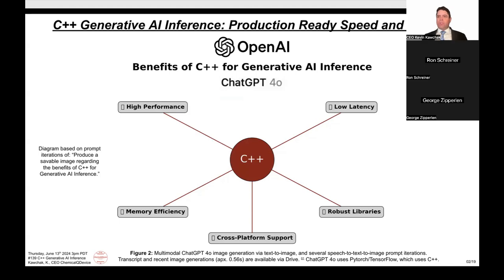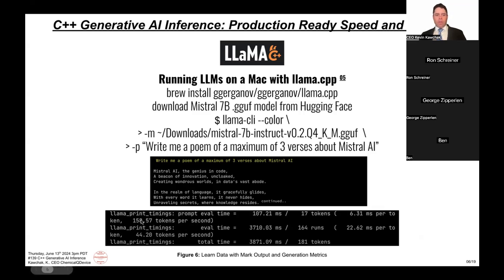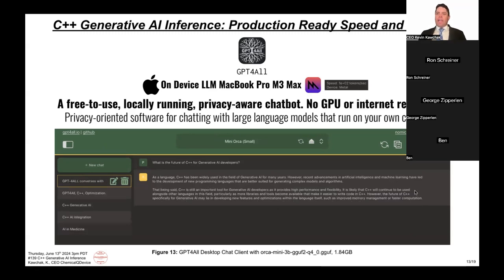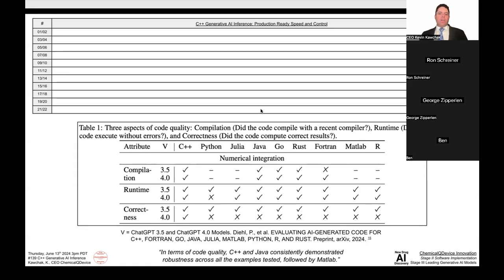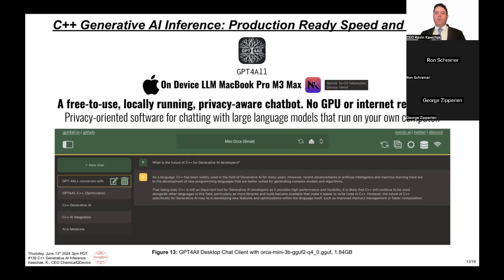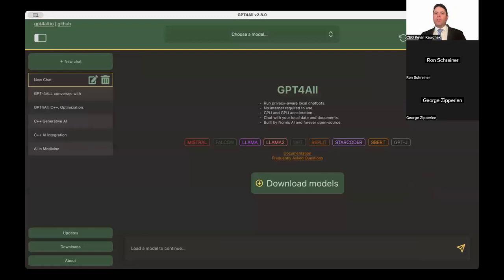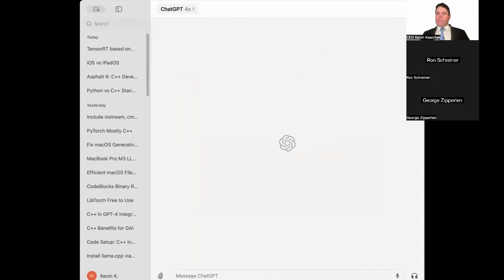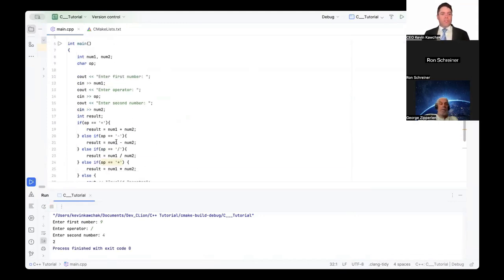C++ Generative AI Inference: Production Ready Speed and Control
C++ methods to improve speed and control of Generative AI inferencing will be covered. C++ is an object-oriented programming language which gives a clear structure to programs and allows code to be reused. (1)

Generation below: Llama3 q4_0 4.34GB using on-device GPT4All v2.8.0 June 9th 2024. Built with Meta Llama 3.

Prompt: What are all the ways to use pure C++ with Generative AI for inferencing, in a brief summary?

Output: Here's a brief summary of various ways to use pure C++ with generative AI for inference:

1. **TensorFlow Lite**: Use TensorFlow's lightweight version, TensorFlow Lite (TFLite), which allows you to run trained models on embedded systems or mobile devices using only C++. TFLite provides an API for building and running machine learning models in C++.
2. **OpenVINO**: OpenVINO is a software development kit that enables developers to optimize computer vision and deep learning applications for various platforms, including edge devices. It supports C++ as one of its programming languages.
3. **Caffe2**: Caffe2 is an open-source machine learning framework developed by Facebook. It provides a C++ API for building and running neural networks on various platforms, including embedded systems.
4. **CNTK**: CNTK (Cognitive Toolkit) is another popular deep learning library that supports C++. You can use it to build and run generative AI models in pure C++.
5. **MLPACK**: MLPACK is a machine learning library written entirely in C++. It provides an API for building and running various types of machine learning models, including neural networks.
6. **Dlib**: Dlib is a modern C++ library containing machine learning algorithms, image processing tools, and other utilities. You can use it to build generative AI models using pure C++.
7. **Eigen**: Eigen is an efficient linear algebra library written in C++. While not specifically designed for deep learning or generative AI, you can still use it as a building block for your own machine learning projects.

These libraries and frameworks provide various levels of support for running generative AI models on embedded systems or mobile devices using pure C++:

* Some (like TensorFlow Lite) are optimized for specific platforms.
* Others (like OpenVINO) offer more general-purpose support across multiple platforms.
* A few (like MLPACK, Dlib, and Eigen) provide building blocks that you can use to create your own machine learning projects.

Keep in mind that while these libraries allow you to write pure C++ code for generative AI inference, they may still rely on other dependencies or frameworks under the hood. End Generation